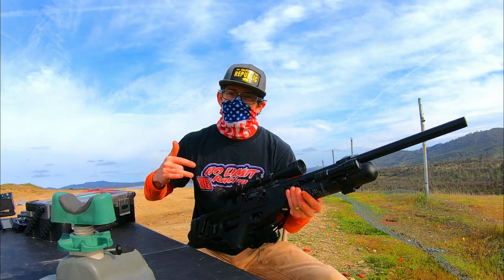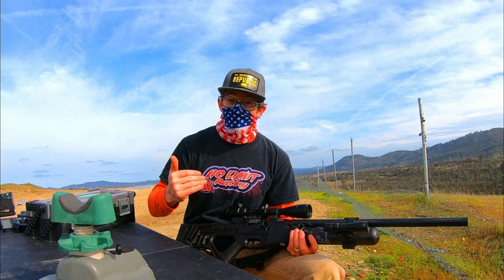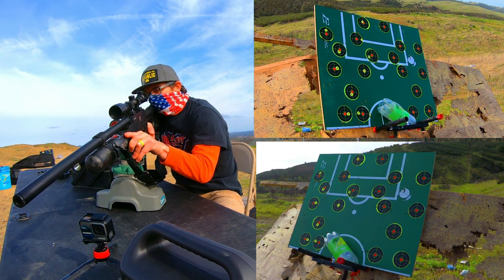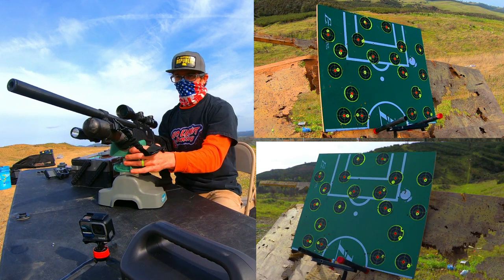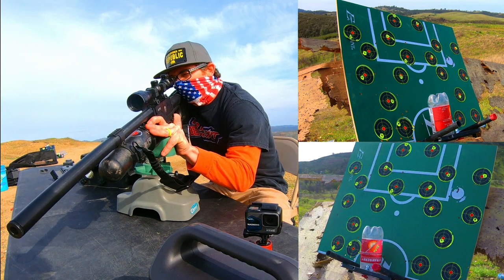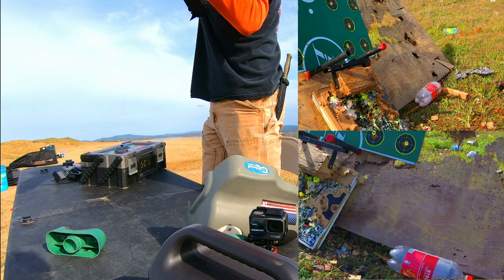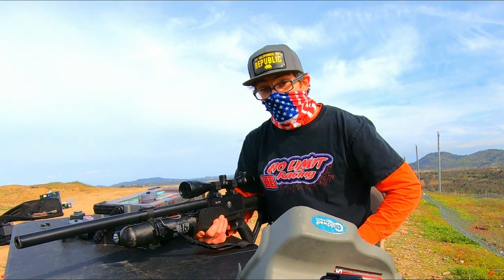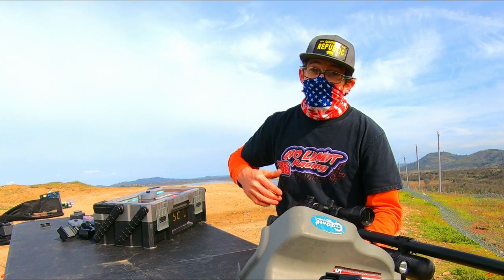( HATSAN BLITZ ) SPEED SHOOTING DRILLS WITH THE HATSAN BLITZ SEMI AND FULL AUTO PCP AIR RIFLE! 2021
What is up guys Macabespeed comin at ya! Welcome back to the channel, today we have a great upload for you guys! Today we explore a speed shooting drill w the HATSAN BLITZ, and it FORCES US TO FACILITATE A MAG CHANGE! Really interesting video, I think you guys will LOVE THIS ONE!